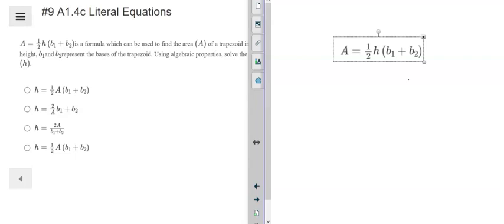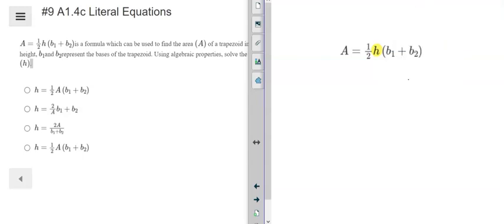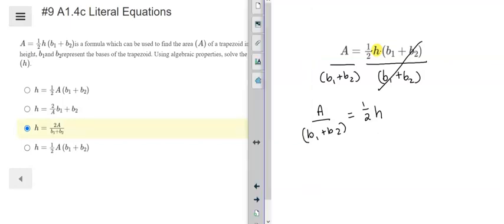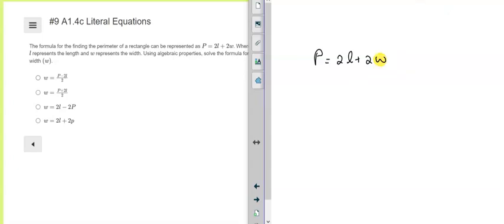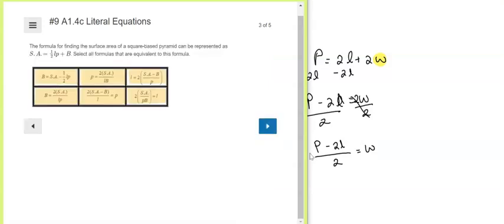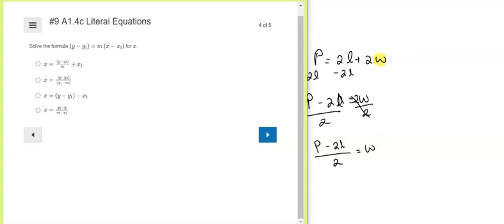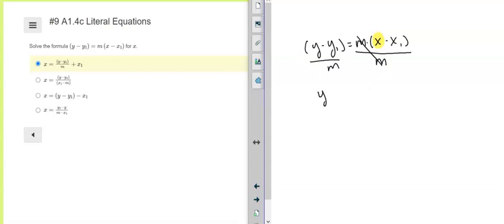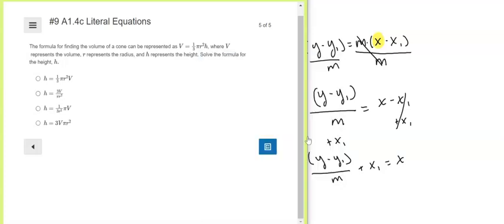#9 A1.4c Literal Equations